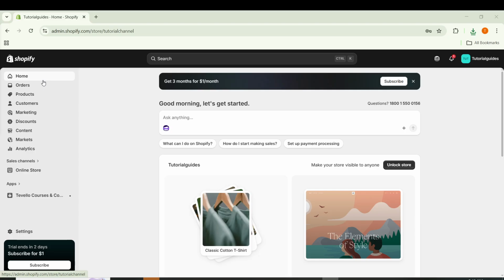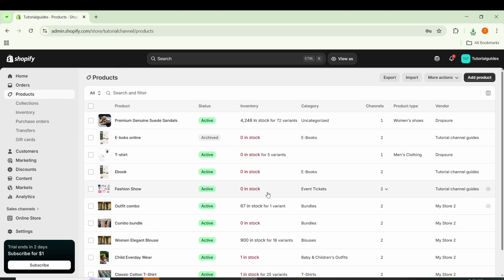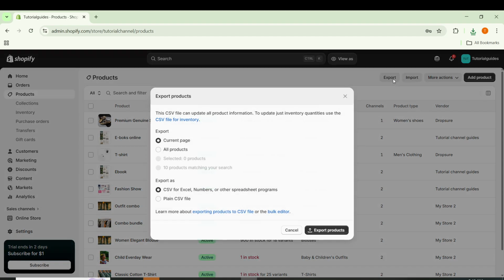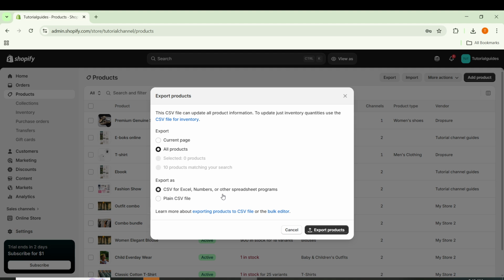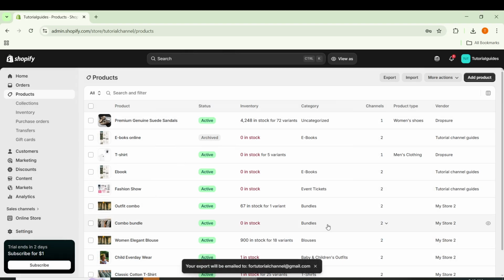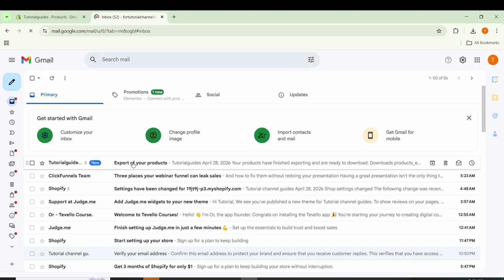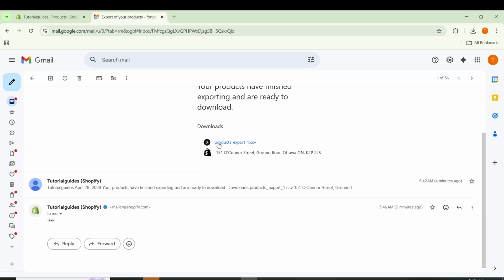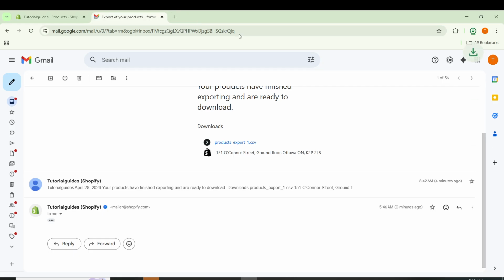How To Export Products On Shopify [2026 Guide]